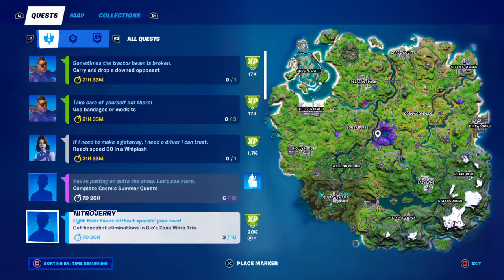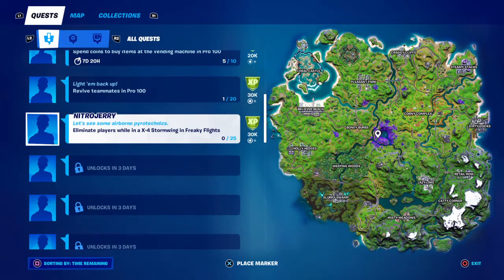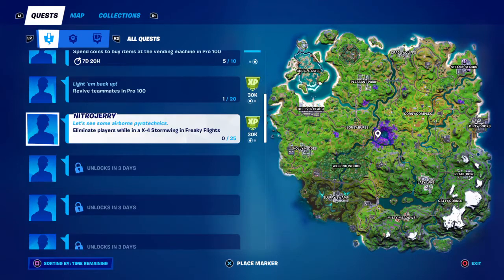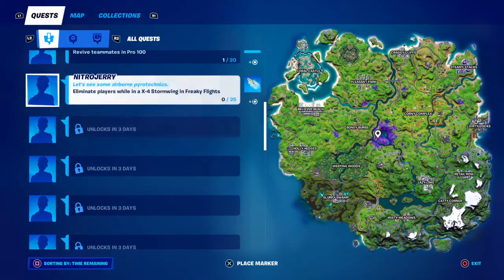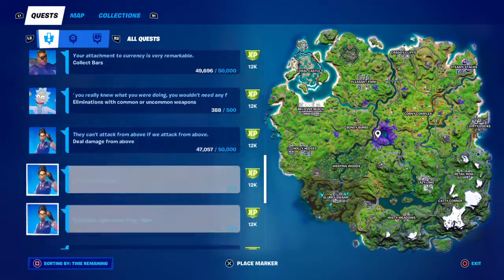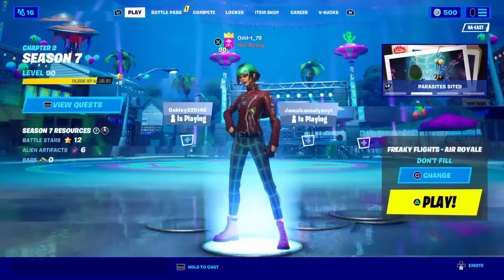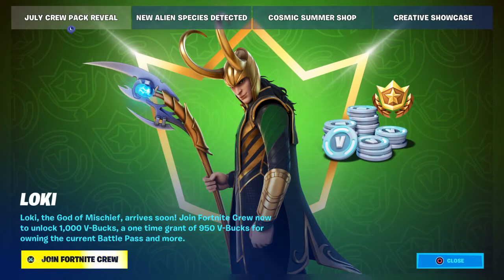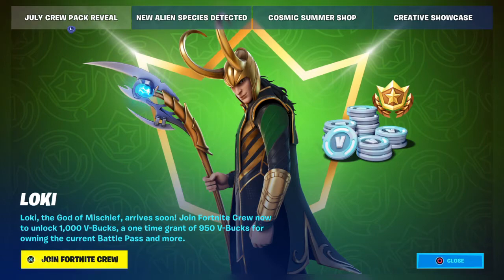Fortnite nitro jerry quest unlocked challanges in freaky flights